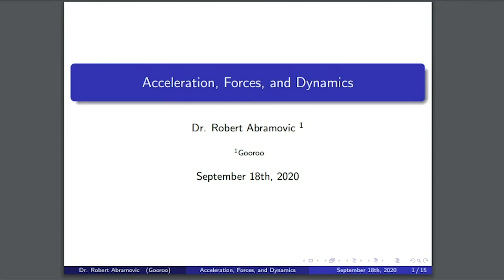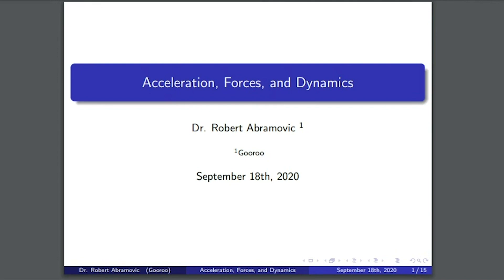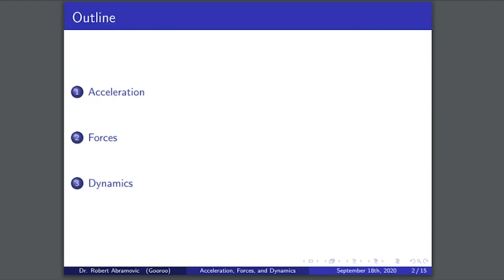Classical Mechanics Lecture: An Introduction to Classical Mechanics with Robert Abramovich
Classical Mechanics Lecture: An Introduction to Classical Mechanics

Predicting motion is an important part of the natural sciences. Astronomy, physics, biology, chemistry, and geology all use the scientific method to make predictions and make informed decisions about future events. Robert Abramovich teaches us how classical mechanics both describes and predicts the motion of objects that we encounter in everyday life.

ABOUT GOOROO

Robert Abramovich holds a Ph.D. in Mathematics as well as a BA in Physics. I have been a private tutor for over 13 years. He enjoys sharing his knowledge of mathematics and physics with students, creating relatable examples, and making learning fun.

MORE RESOURCES